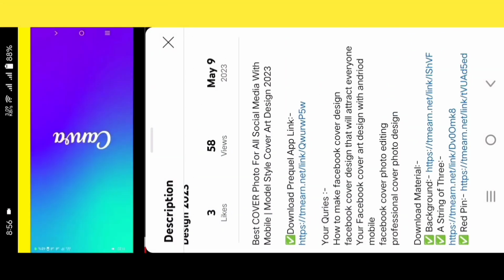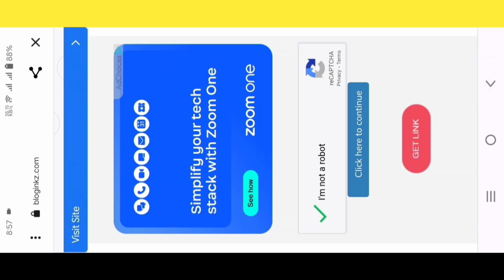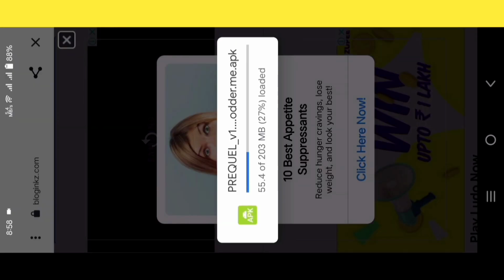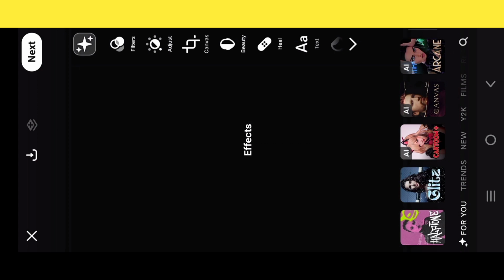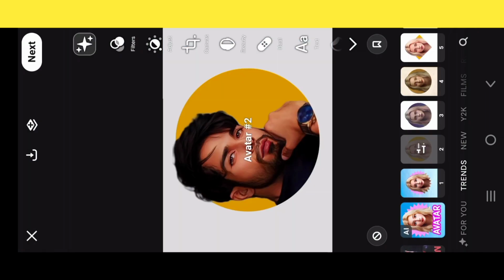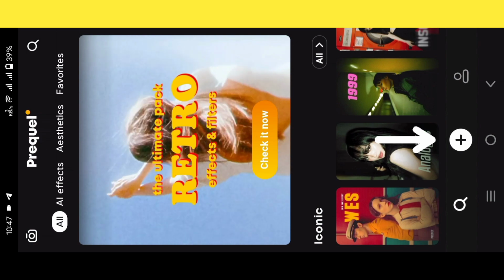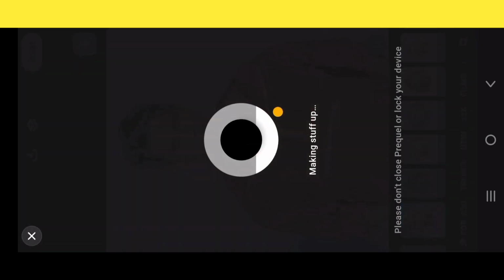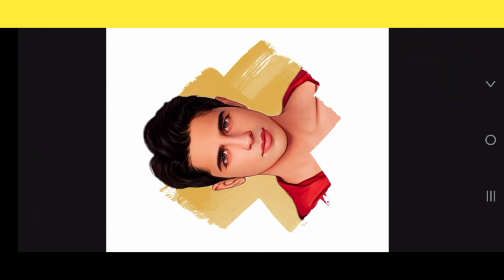Create Incredible Cartoon Versions of Your Photos with Prequel App | Just One Click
✅ Discover how you can create incredible cartoon versions of your photos with Prequel App. Learn from this professional tutorial which will explain the process step-by-step and help you to create stunning cartoon images.

✅Your Quries:-
how to create ai cartoon photo in mobile
how to make ai character photo in phone
ai photo editing
ai character photo editing
turn photo  to animation
cartoonize yourself
how to convert normal photo to anime
cartoon effect on photo
animation effect for photo
how to turn photo into animation
ai photo kaise banaye
ai photo editing kaise kare
ai photo maker website
ai photo editing website

👀Let me see YOUR designs: tag me so I can check them out!

Every week we provide tips and resources for you to be a better designer, so go ahead and browse the tutorials and guides we already have up and, after you subscribe, hit that little bell icon so you don’t miss any future videos from us!